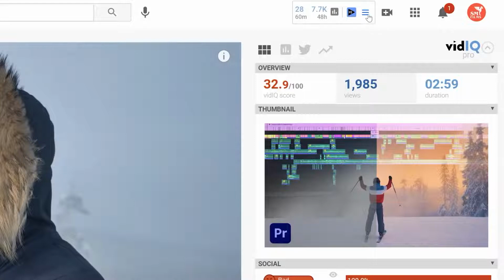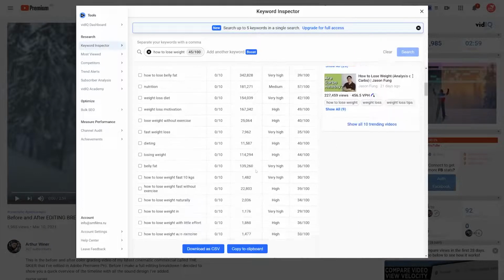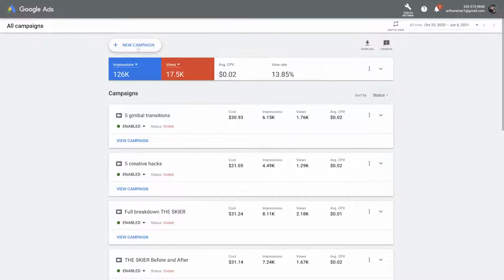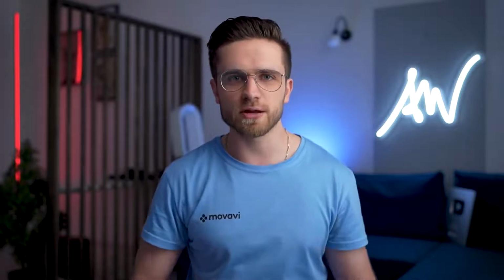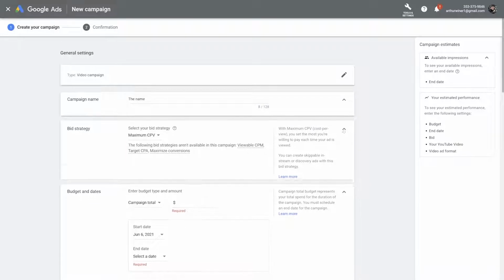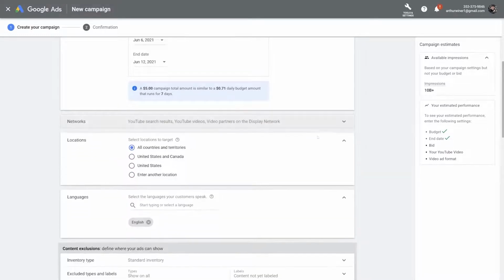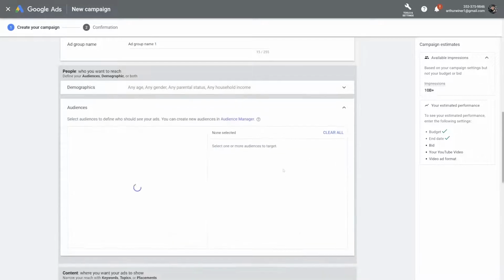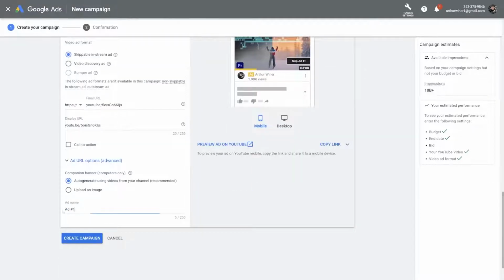How to Promote YouTube Videos in Google Ads and Boost Channel Growth Google Adwords Tutorial 2021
How to Promote YouTube Videos in Google Ads and Boost Channel Growth   Google Adwords Tutorial 2022